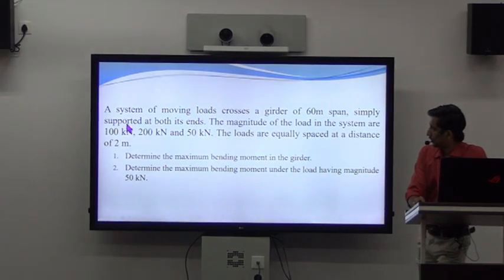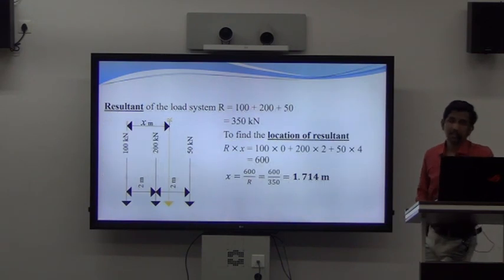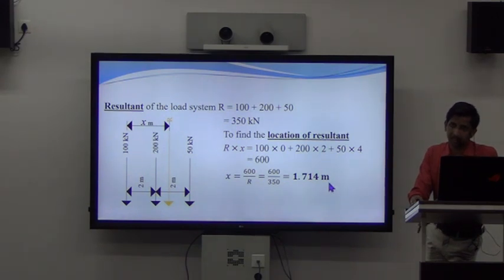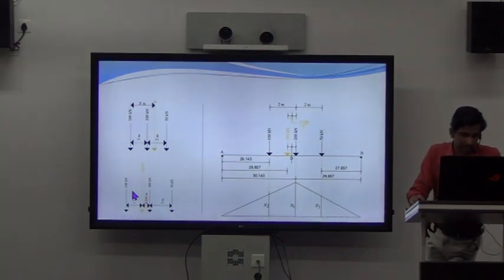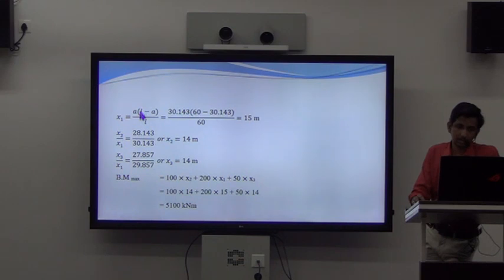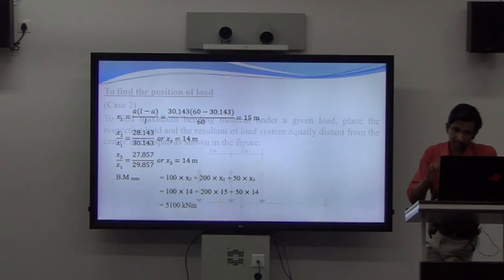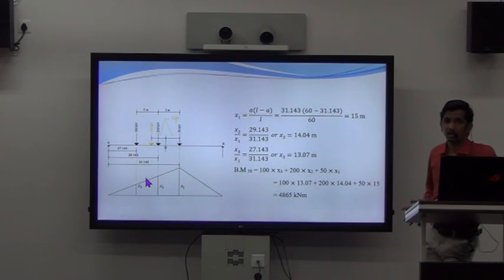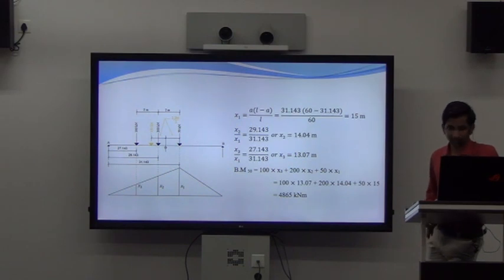Dr Sandeep M.S.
CE202 Structural Analysis I
Module 4 - Train of Loads